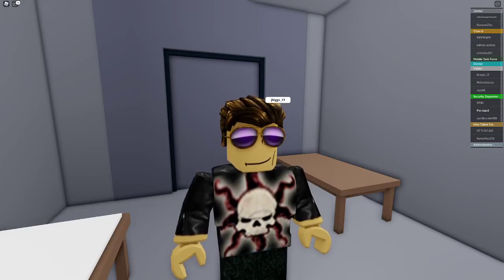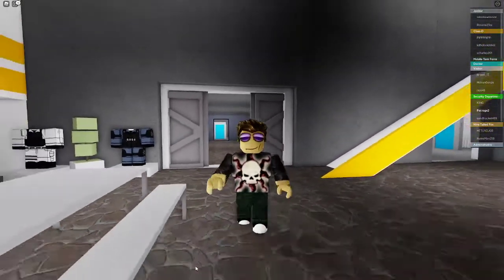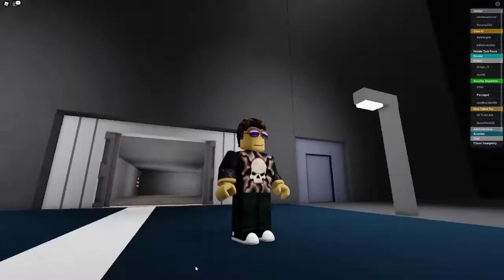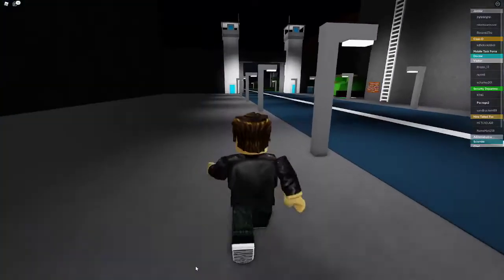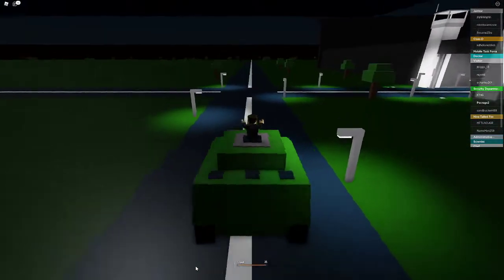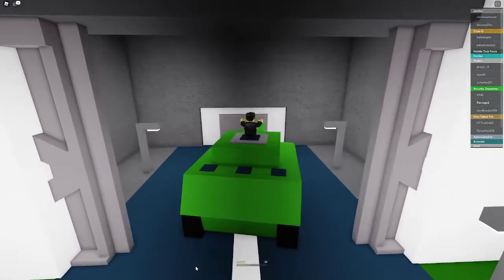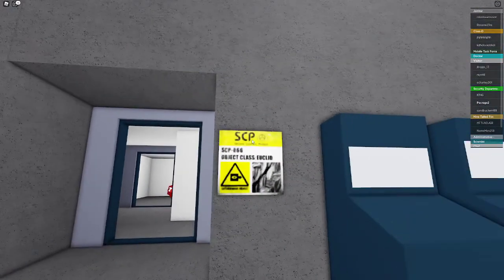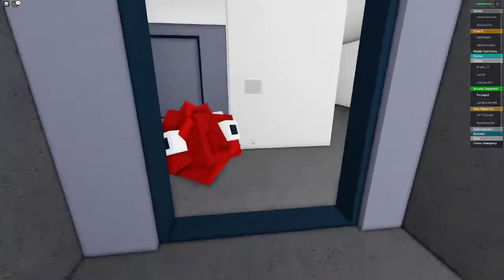SCP Games Find and Explore The Secret Lab!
Secret Lab with Evil Lurking Inside!